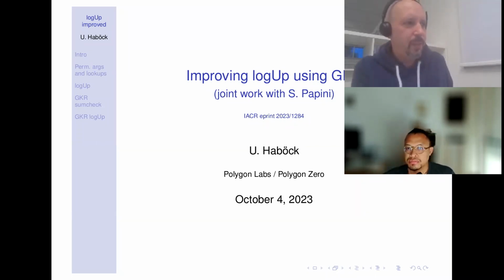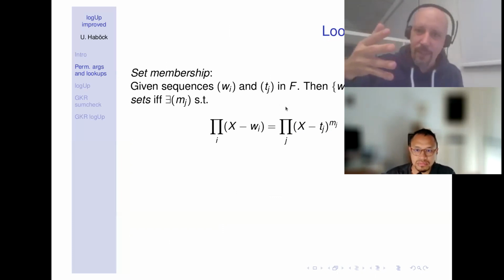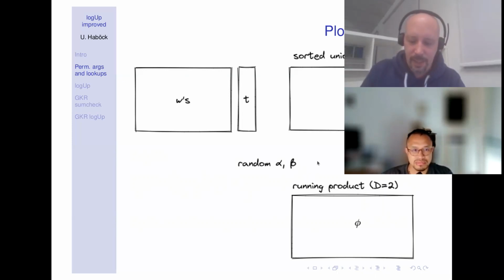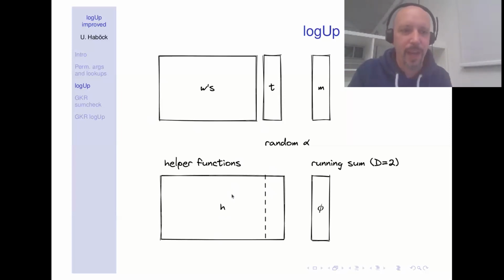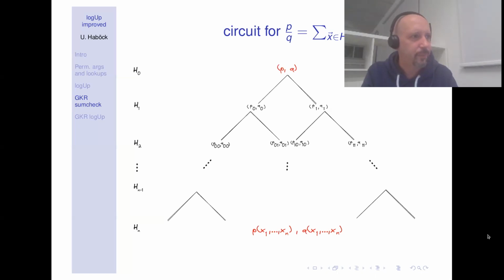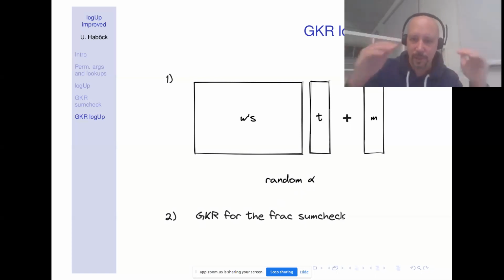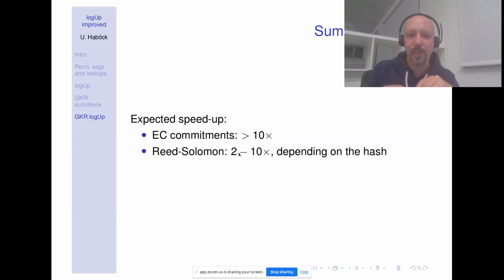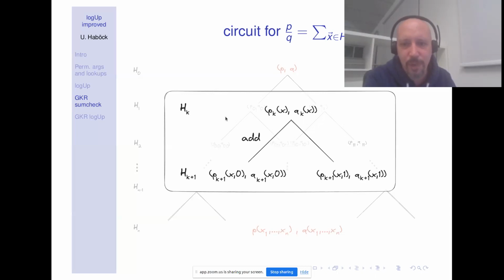Improving LogUp with GKR - By Ulrich from Polygon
In this episode, Ulrich from the Polygon team guided us through how the multivariate setup. Specially the GKR protocol helped LogUp to get a really big speedup as a protocol making it probably the best current solution to use for multi-column lookups.

He gives the intuitions behind how basic LogUp works as well as how the imrovement with GKR is introduced and why it makes LogUp substancially better that what it even was in first place.